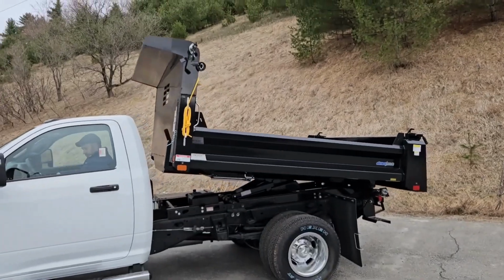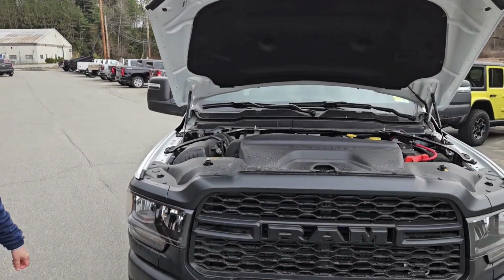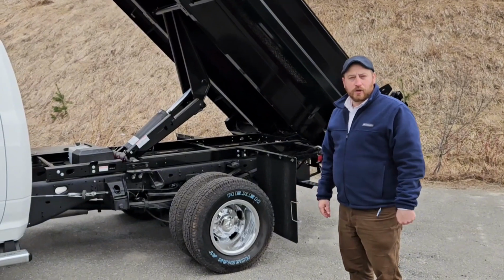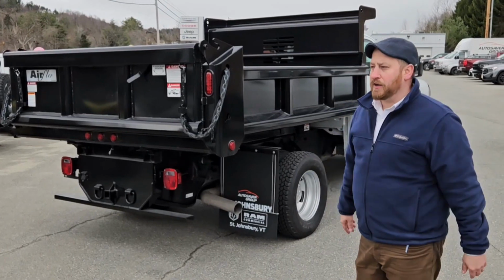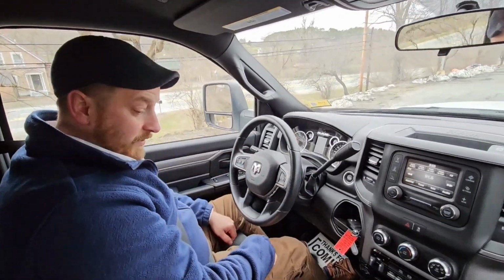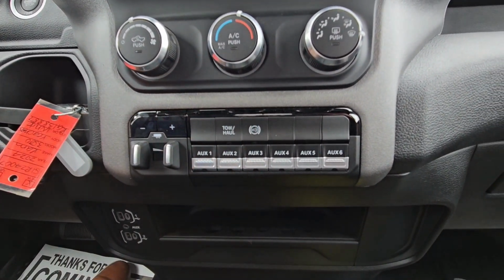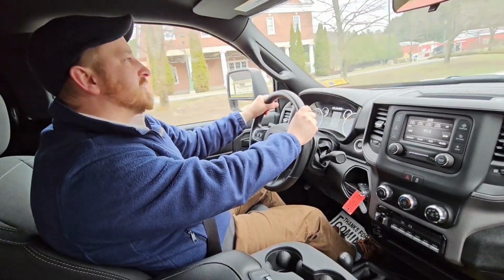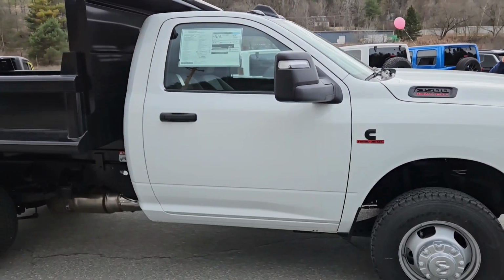2024 Ram Dump Truck Review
Bill Quigley
Sales & Leasing Consultant

Elias Doucette
Sales & Leasing Consultant